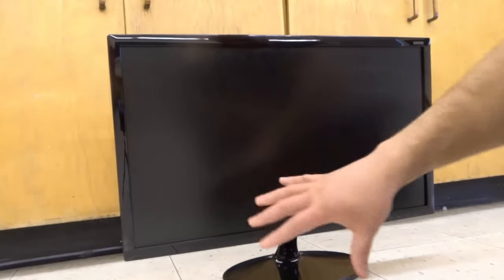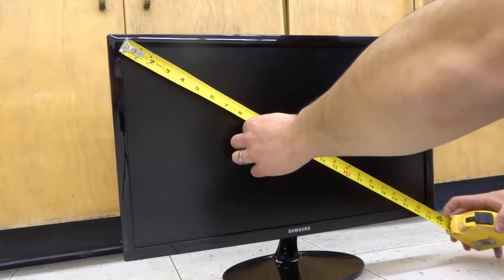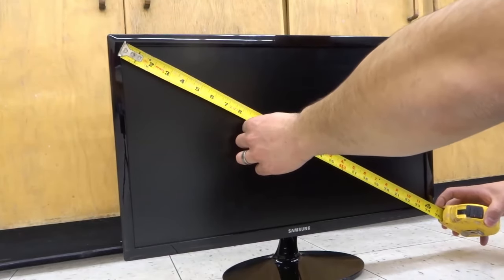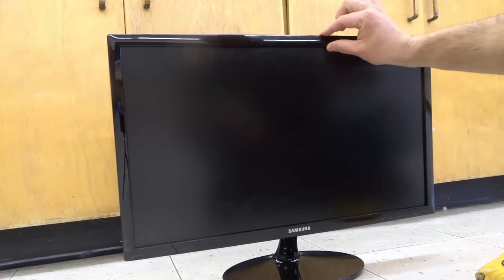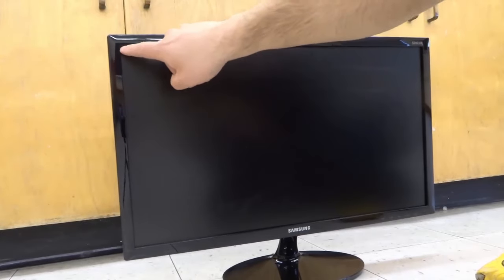How To Measure A Computer Monitor Size-Full Tutorial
In this video, I show you how to measure a computer monitor screen. The process is really simple and all that you need is a measuring tape and some knowledge of how the screen is measured. You basically have to go from one corner of the monitor to the other, and you will have your screen size measurement. Since monitors have different aspect ratios of their length and width, this is basically the universal way of measuring them that will give you an accurate measurement of absolutely any computer monitor that you are trying to do it with.